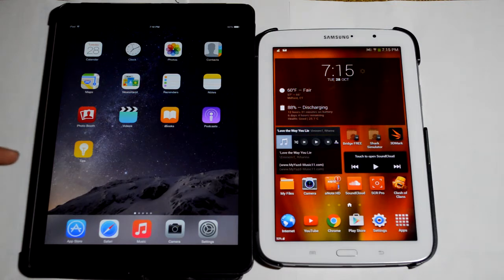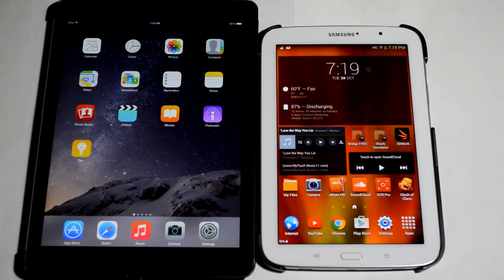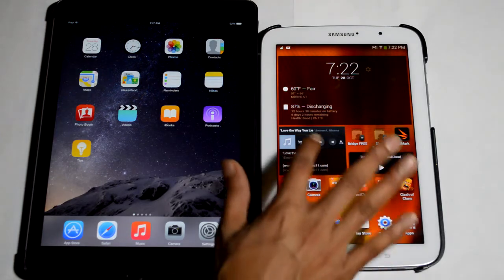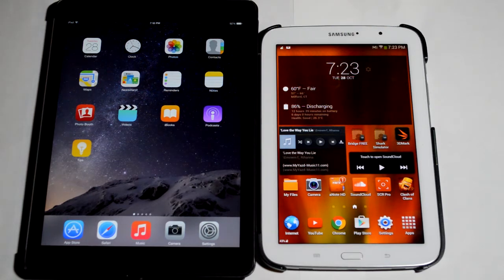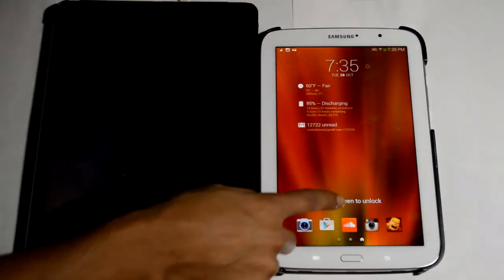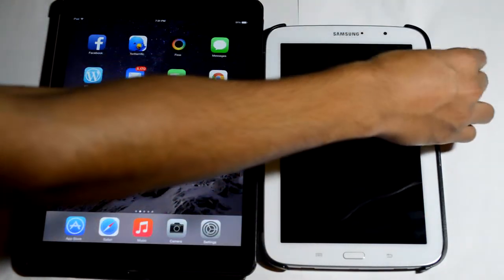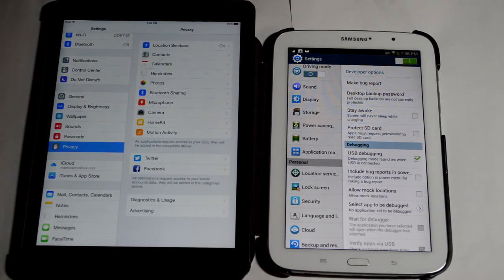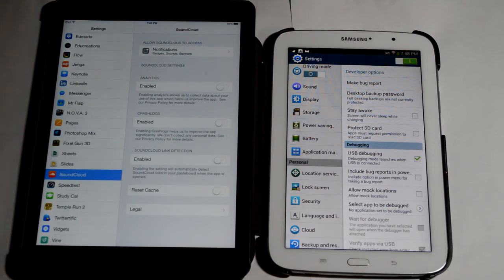iOS VS. Android - IN DEPTH FACE OFF